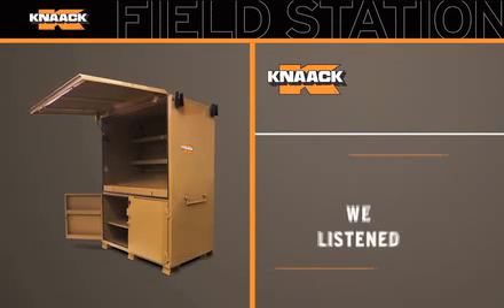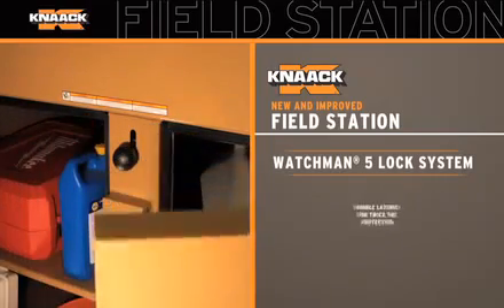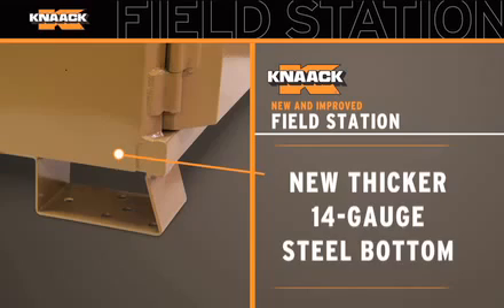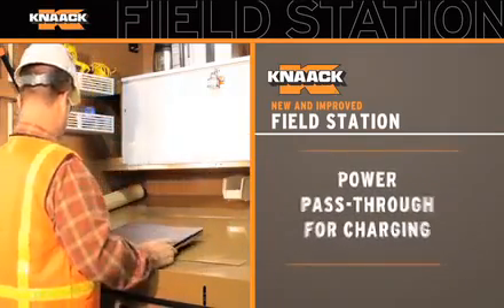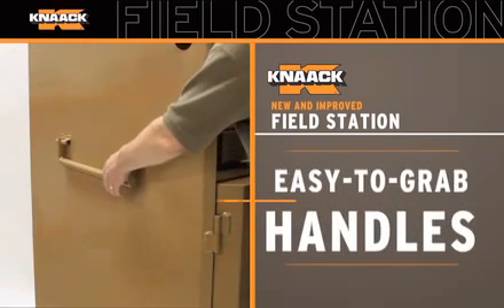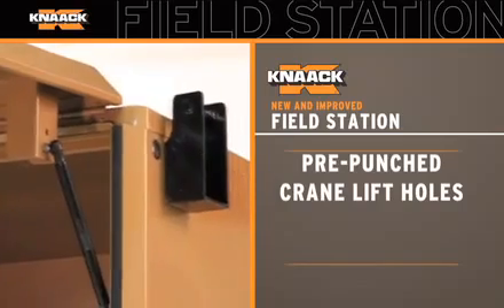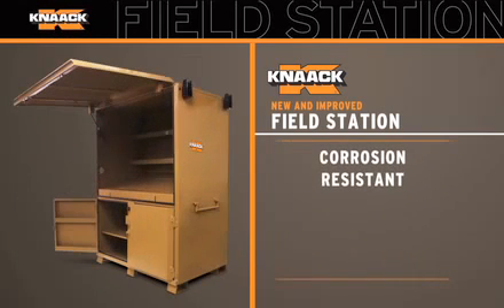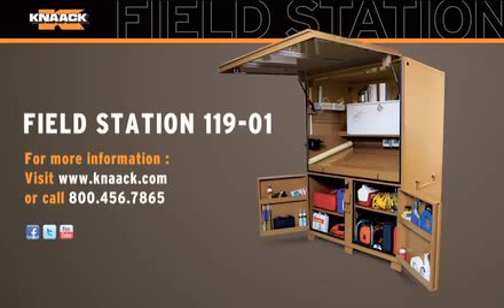KNAACK - Field Station 119-01 - Job Site Storage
The Knaack Field Station Model 119-01 storage system improves security, durability and productivity on the job site. The Field Station functions as a job site office or "command central" for construction professionals. Security features include the patented WATCHMAN® 5 lock system, heavy-duty vault-style hinges, and a locking storage hatch. Durability is enhanced with a thicker 14-gauge steel bottom that eliminates the possibility of fork lift damage during transport, arc-welded seams, weather--stripping and rain gutter, and dual gas springs for smooth opening.

Features/Benefits:

    Powder-coat paint ensures years of corrosion-free service
    Four-way skids make it easier and faster to transport
    More storage shelves
    Metal bracket light mount
    Multiple power pass-through grommets for delivering power or charging laptop computers, power tools, phones and radios, or battery packs.

Accessories:

    Heavy-duty metal side shelf
    Short and long storage bins
    Lockable shelf door that doubles as a whiteboard
    LED light kit features a 600 lumens light bar, power adapter and mounting hardware.
    Crane lift kit (brackets and hardware),
    Heavy-duty 6" casters that mount to pre-punched holes in the Field Station skids.
    PowerCrew® In-Box Power Supply provides four GFCI outlets for safer in-box power. (free until 12/31/11)